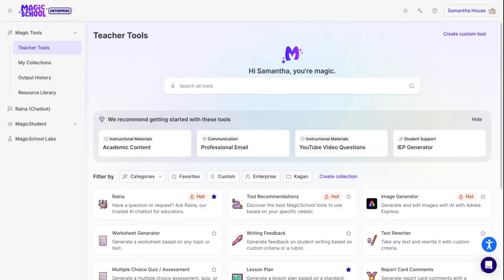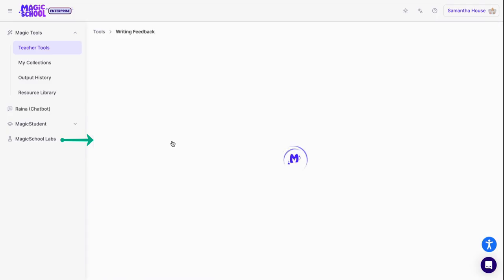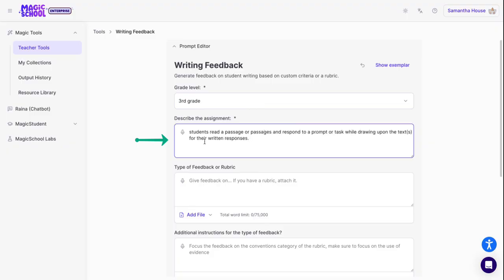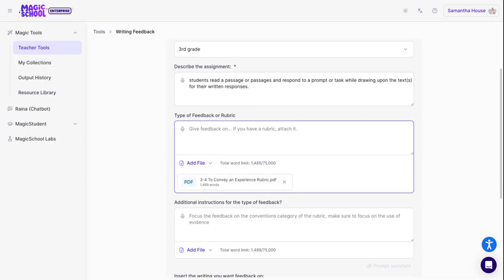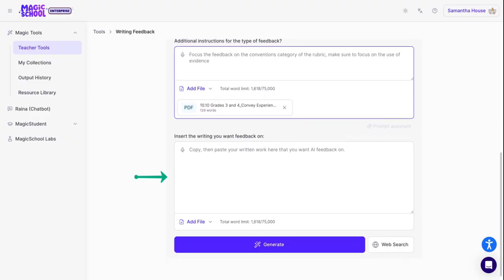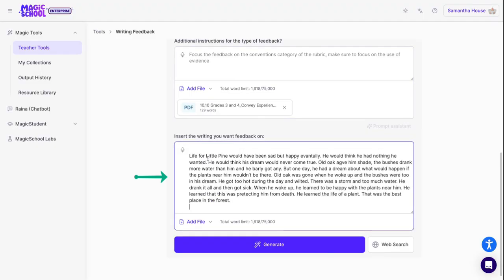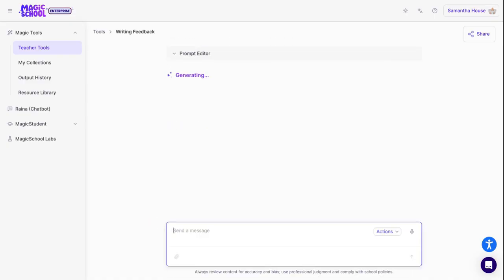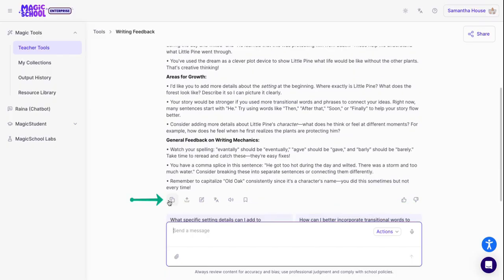Getting Started with the Writing Feedback Tool in MagicSchool AI Tutorial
This tutorial focuses on uses the Writing Feedback tool in MagicSchool AI to help students prepare for the writing component of the SC READY test.